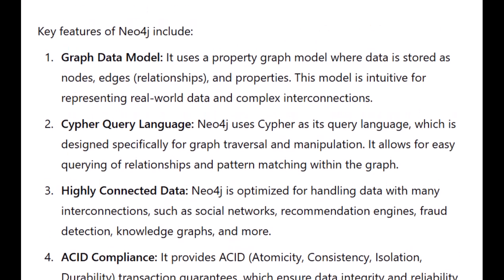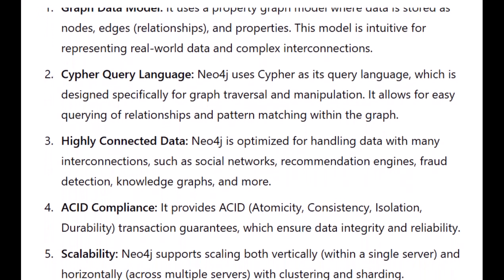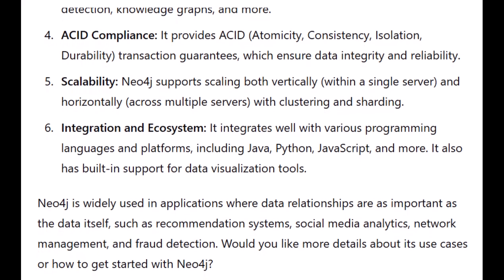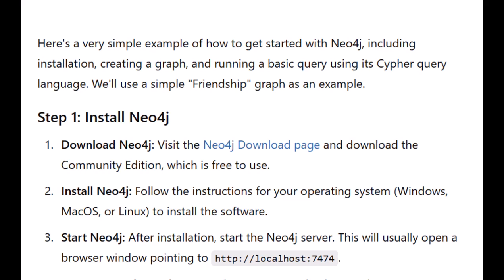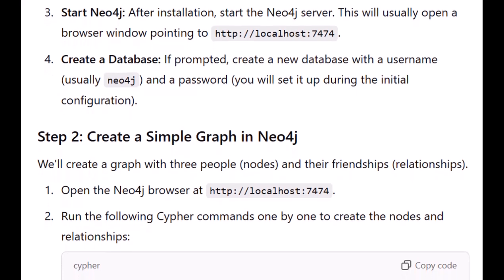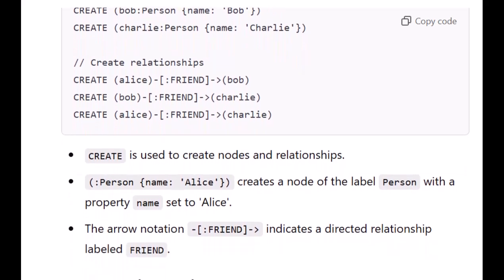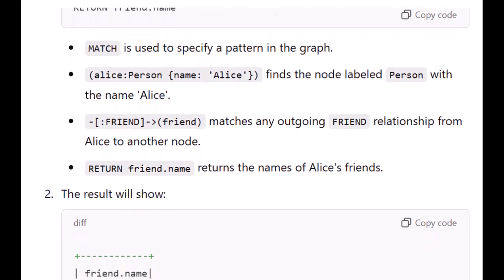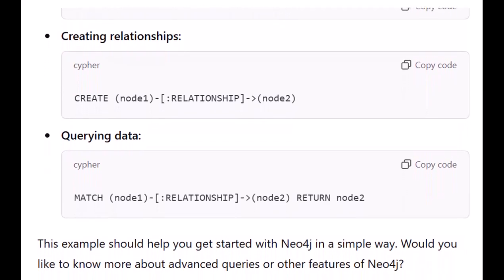Beginner Guide to Graph DB Neo4J